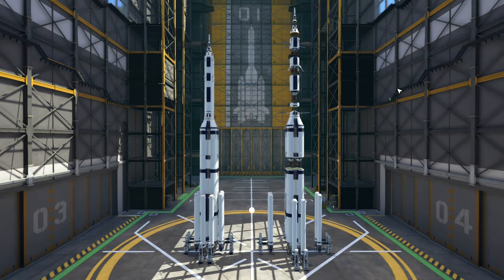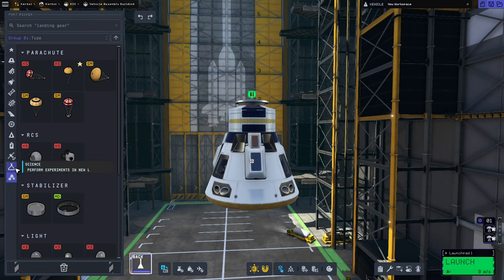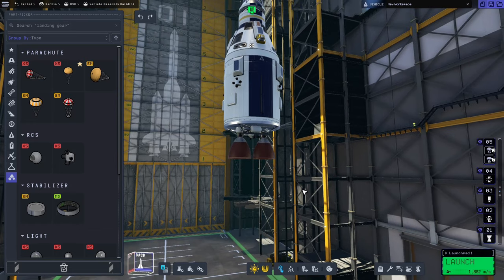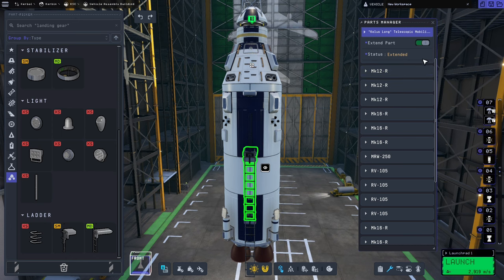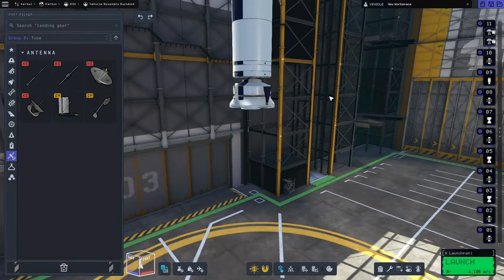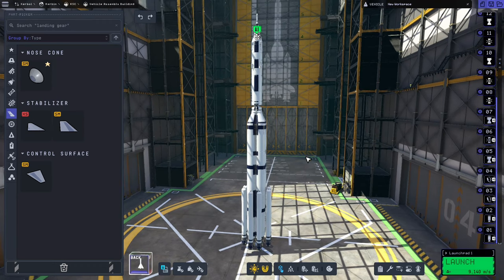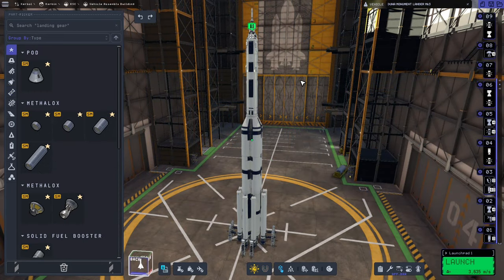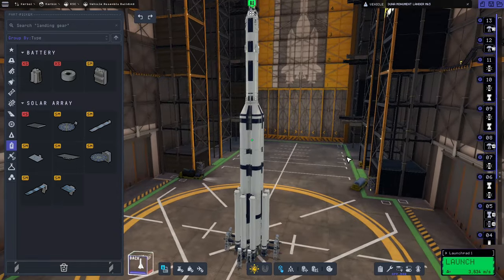KSP2 - For Science! Duna Monument Lander BUILD GUIDE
Welcom to the Build Guide for Kerbal Space Program 2 For Science!

In this video we will be building a rocket specifically designed for landing at the Duna Monument.

T.

NOTE: This game is still in early access (Version 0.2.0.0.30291) so there are still some bugs to be worked out.

CHAPTERS
00:00 The Rocket
02:12 Unlocking Tech
03 18 The Build
19:29 Tweaking Timelaps
22:59 Adding Batteries/Recap
27:27 Please Like, Subscribe & Comment